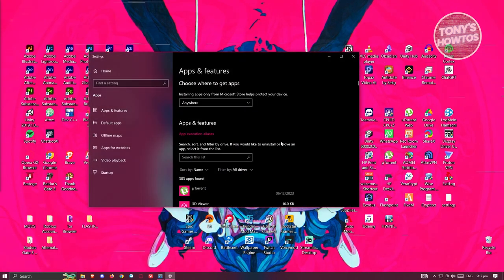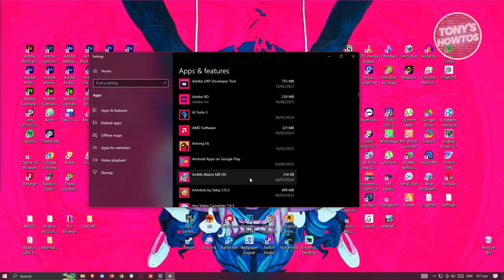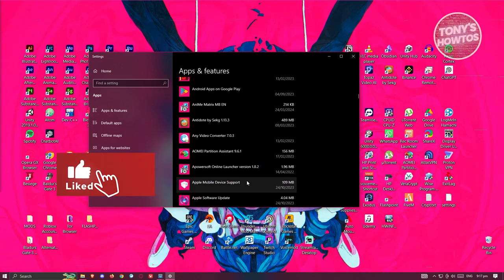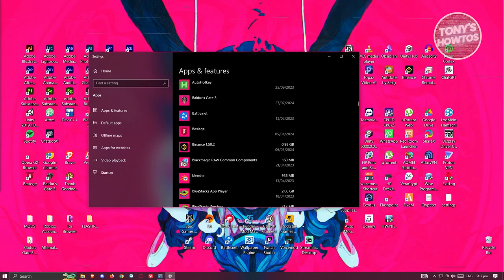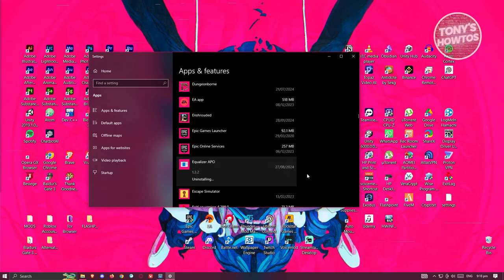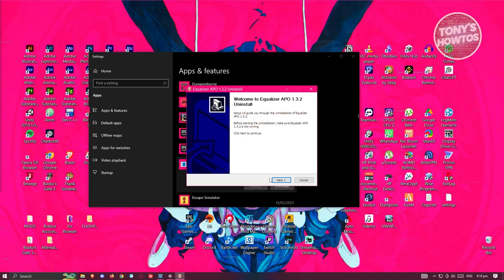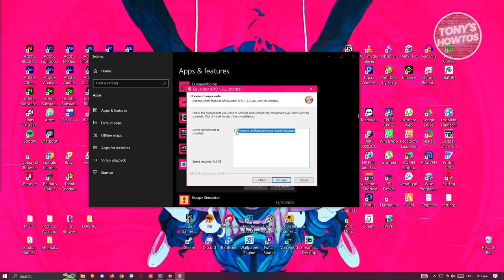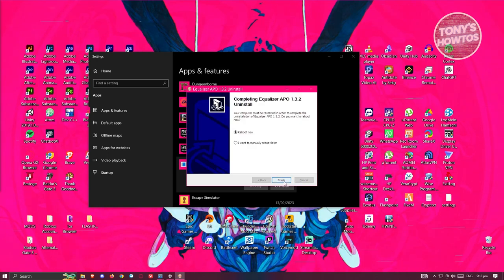How to Uninstall Programs in Windows | Delete Apps on Windows (2024)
In this video, I show you How to Uninstall Programs in Windows | Delete Apps on Windows in 2024. The quick and easy tutorial how to force uninstall apps on windows 10 manually. Do you want to know step by step how to remove software completely from pc in 2024? Yes? Great!